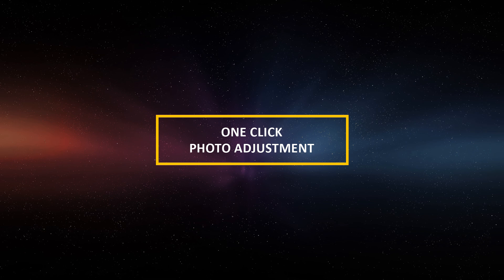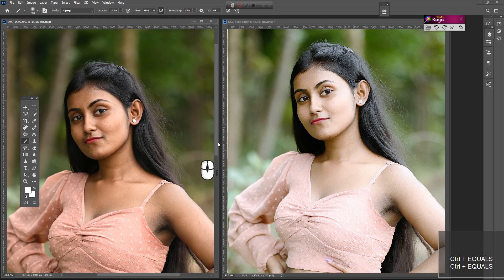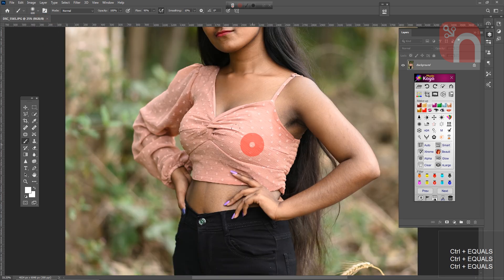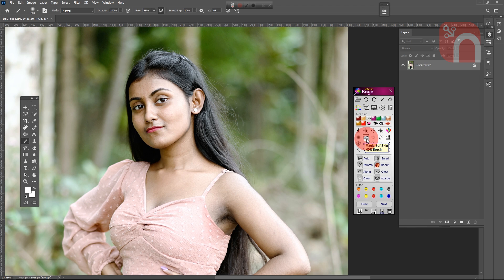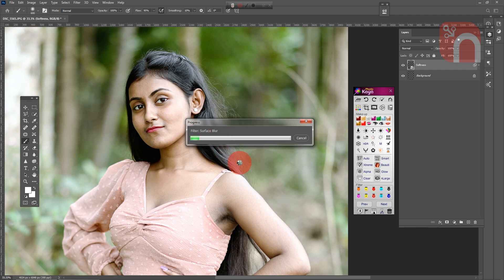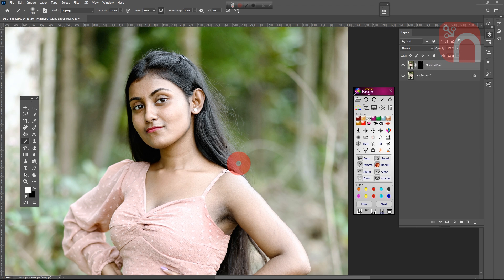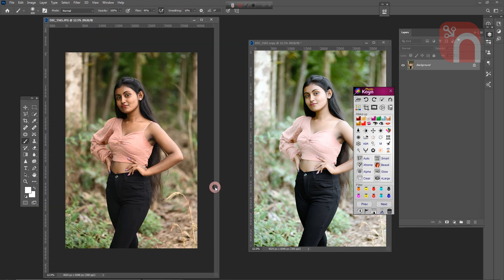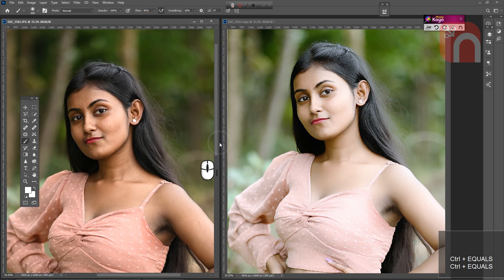The best photo editing software for photographers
*PhotoKaya 16* is a robust photo enhancement and album designing tool developed by *Nixsoft Inc.* It integrates seamlessly with Photoshop, providing a range of AI-powered features aimed at simplifying and improving the photo editing process. PhotoKaya is a versatile *AI-powered tool* designed for professional album designing. These tools are designed to simplify the process of creating photo albums by automatically arranging photos into appealing layouts, making the creation process much faster and easier for users.

*### Key Features:*
*Automated Adjustments :* One-click adjustments for lighting, color balance, and other enhancements.
*Photo Retouching :* Apply makeup, change skin tones, and more.
*Background Removal :* Quickly remove and replace backgrounds.
*Image Upscaling :* Enhance the resolution of low-quality images to high definition.
*Automated Layouts :* PhotoKaya 16 offers automated album design features that can quickly arrange photos into professional-looking layouts. This saves significant time compared to manual arrangements.
*AI-Driven Design :* Automate the creation of PSD layouts, passport photo packages, and album designs.
*Album and Collage Design :* Create professional-looking photo albums and collages with ease.
*Special Effects and Frames :* Add various effects and frames to photos.
*Passport Package :* One-click creation of passport-sized photos
*PDF Generation :* Supports *e-Book PDF* creation with excellent quality.
*Integration with Photoshop :* Seamless integration with Adobe Photoshop allows users to leverage advanced editing tools and features for more complex album designs.

*### Benefits :*
*Time-Saving :* Automated tools and batch processing significantly reduce the time needed to create albums.
*Professional Results :* High-quality templates and customization options ensure that the final product looks polished and professional.
*Flexibility :* Users can tailor albums to specific needs, whether for weddings, family gatherings, or professional portfolios.

*Wedding Albums :* Create beautiful, themed wedding albums quickly with AI-Driven Design templates.
*Family Photo Books :* Compile family memories into organized, aesthetically pleasing albums.
*Professional Portfolios :* Design portfolios for photographers or models, showcasing their work in a professional format.